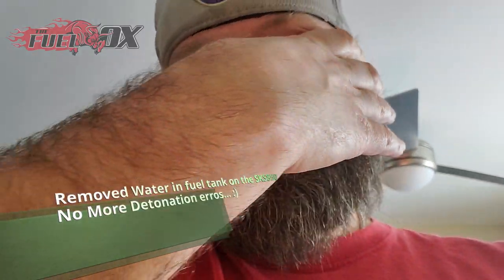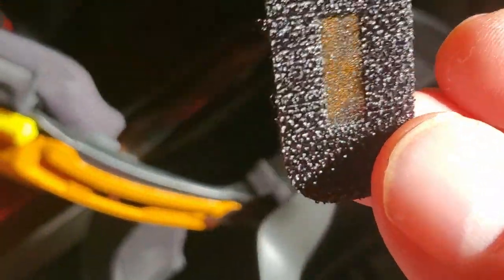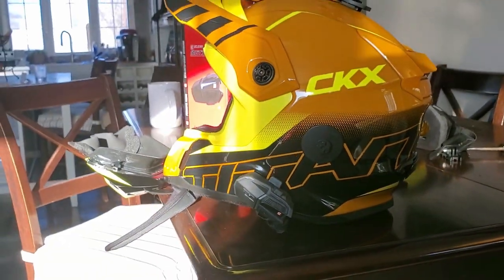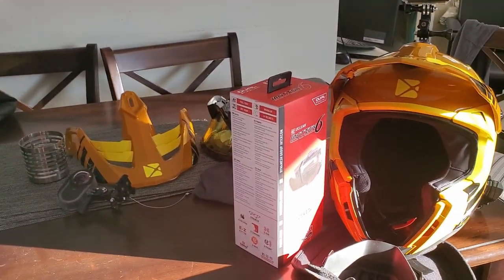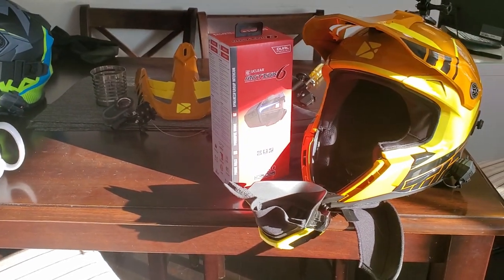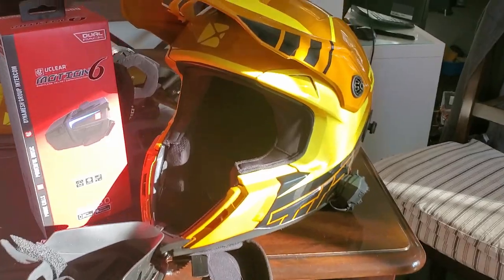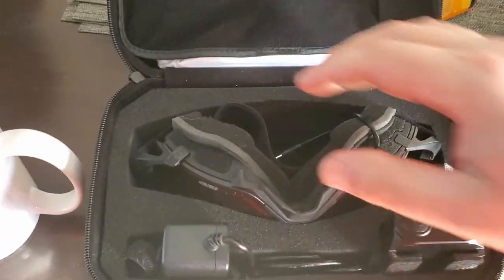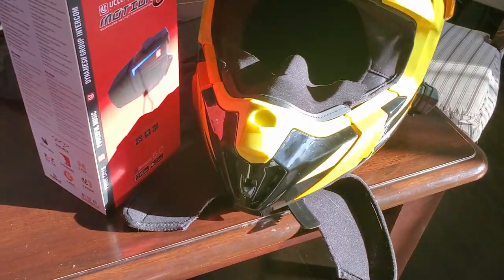UClear Snowmobile helmet Review and some MTN riding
Hey Youtubers.
Check these guys out product works real good I add it to every tank of fuel!

I have tested this out and my results were impressive, no more 20 products to add to your fuel... One product covers 5 different things. 1.) removes water 2.) Improves Power and fuel economy 3.) Stabilizes fuel 4.) Reduces Emissions 5.) Lubricates Engine components

Works in all engines 2 stroke, 4 stroke and Gas or Diesel engines

Action Camera's that I use as of 2020!
Garmin Virb + Mic Technology
Rylo 360
Lexin Mic Hookup